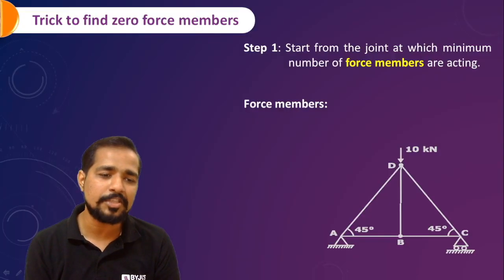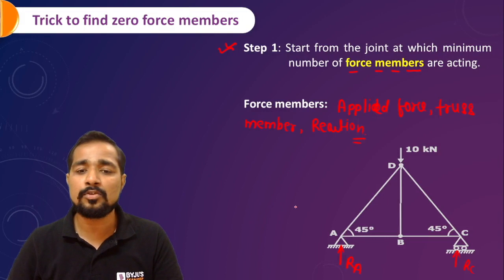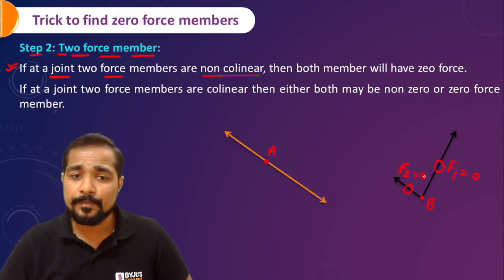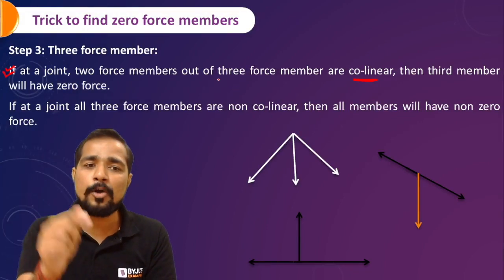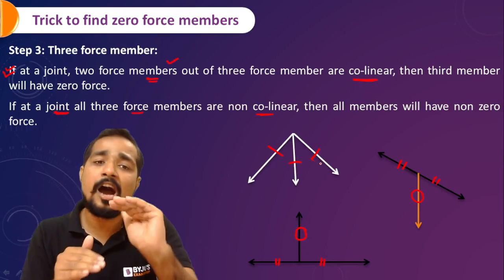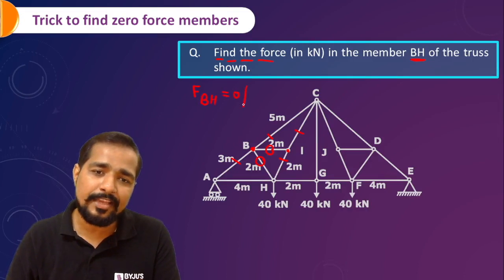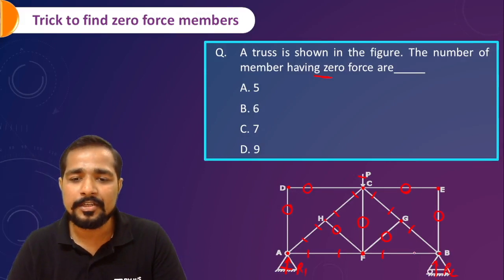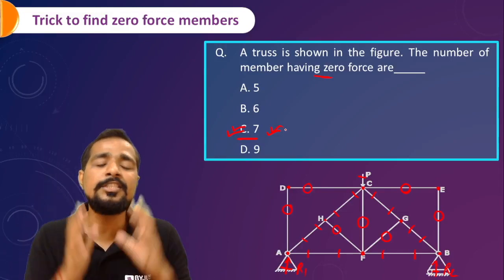GATE 2022 | Fundamentals of Mechanical Engineering | Trick to Find Zero Force Members in Truss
GATE 2022 : Learn Fundamentals of Mechanical Engineering with BYJU'S Exam Prep Expert Sonu Chauhan Sir. In this video he will be explaining the  Trick to Find Zero Force Members in Truss. Watch the complete video to boost up your GATE 2022 Mechanical Engineering Preparation.